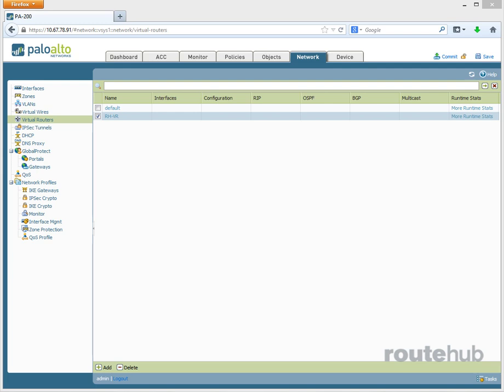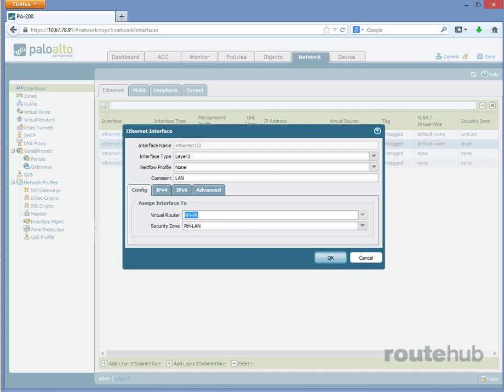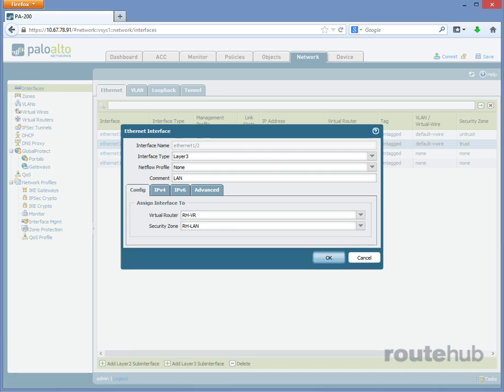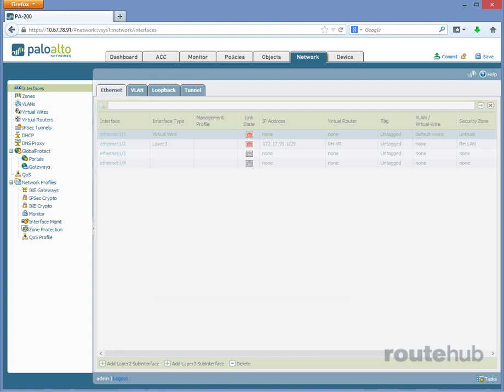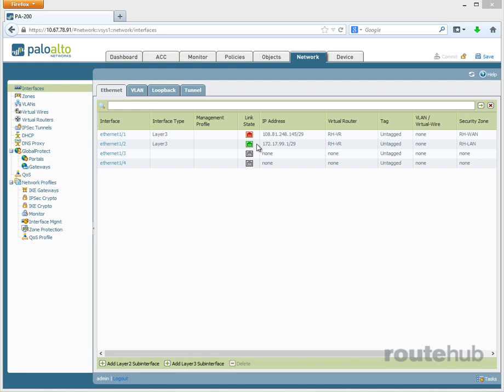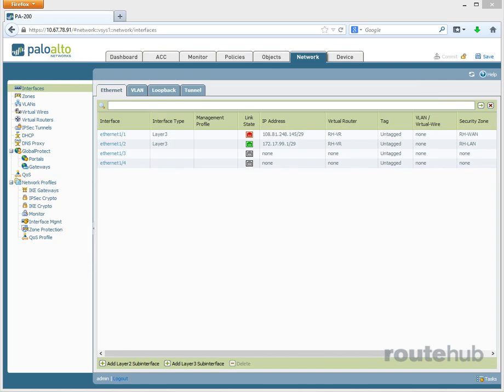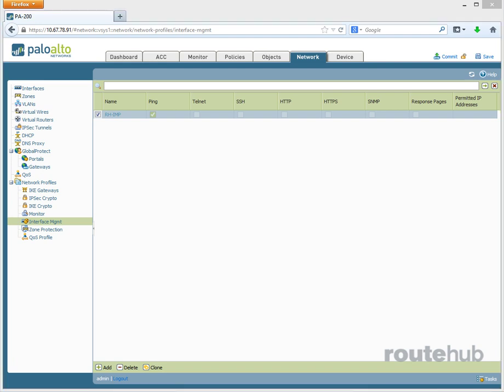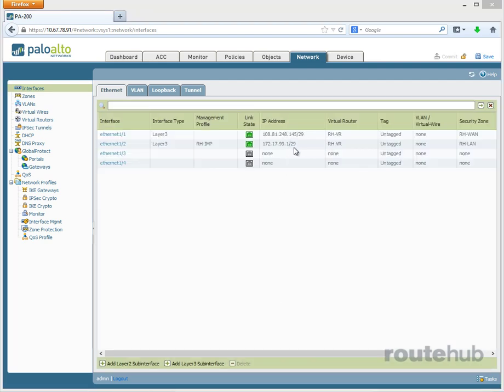PAN Interfaces 1